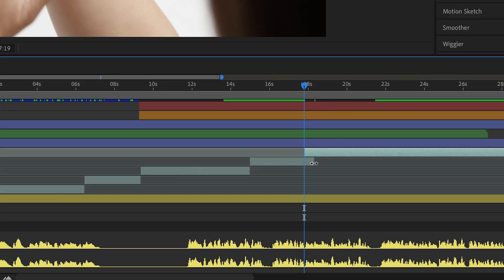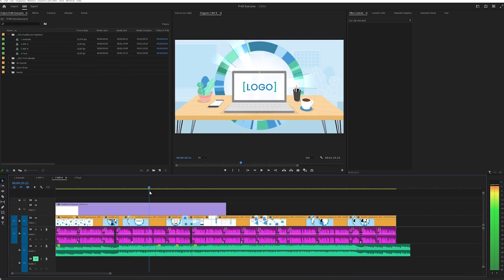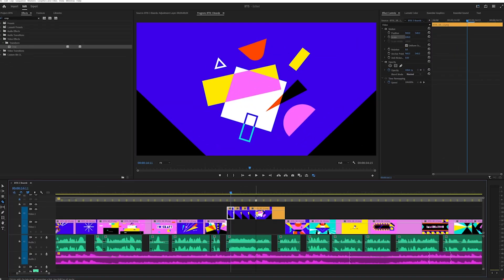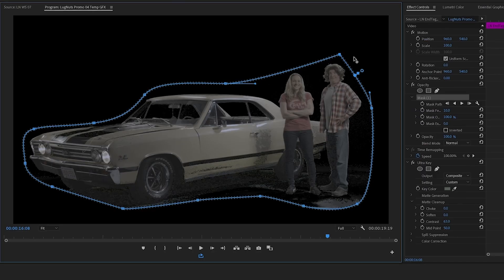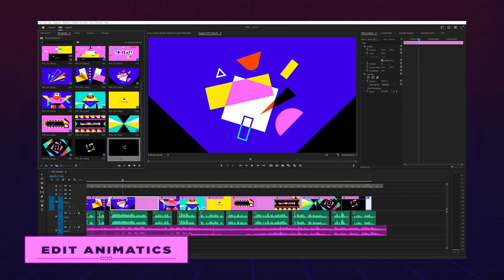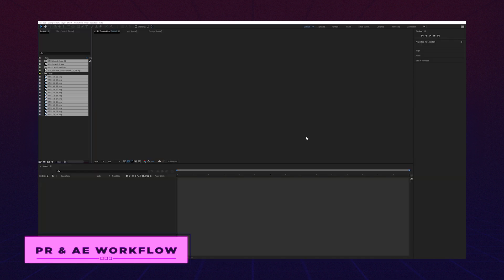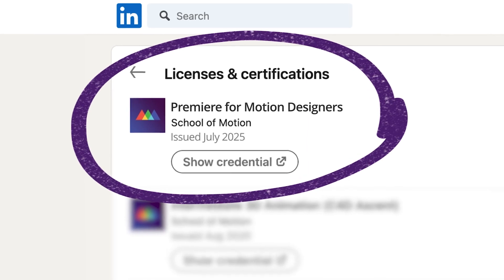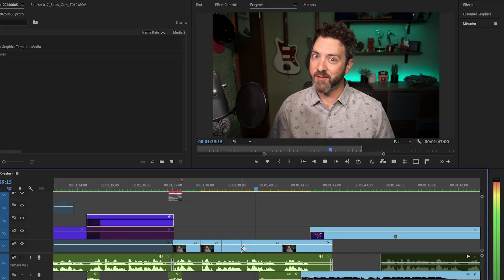NEW COURSE! Premiere for Motion Designers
Are you still editing in After Effects? Is it slowly killing your time/soul?  It’s time to stop the madness and learn the right tools for the job in this course from Emmy winning motion designer, Kyle Hamrick!

In Premiere for Motion Designers, you’ll learn to leverage the art of video editing to increase your creativity and efficiency. Create better animatics, easily edit audio & music, and effortlessly add footage to your motion projects. By the end of this course, you’ll have practical, studio-style skills that make you a multimedia master.

And most importantly, you can finally stop editing in After Effects!